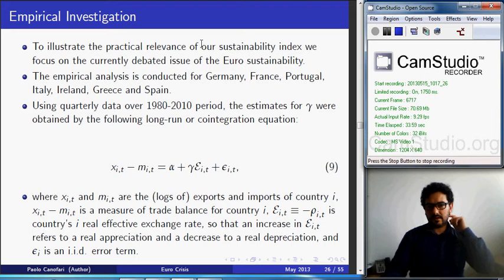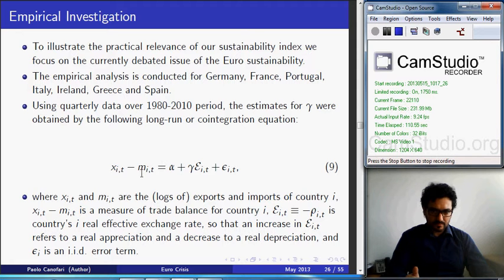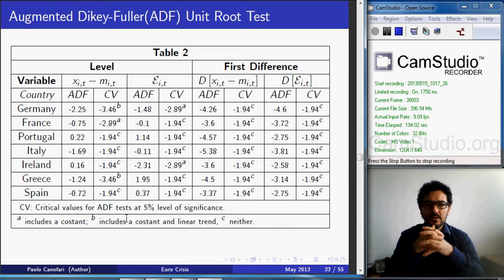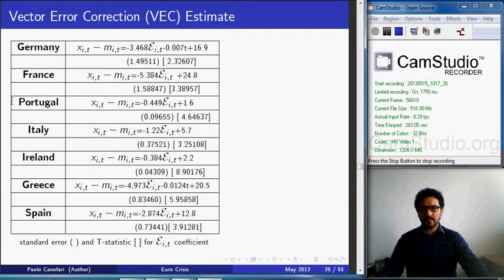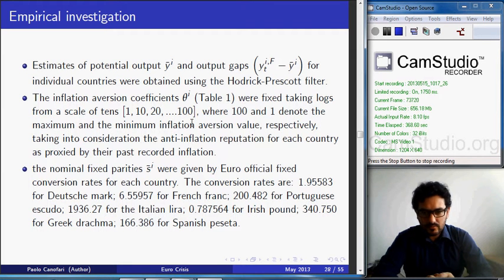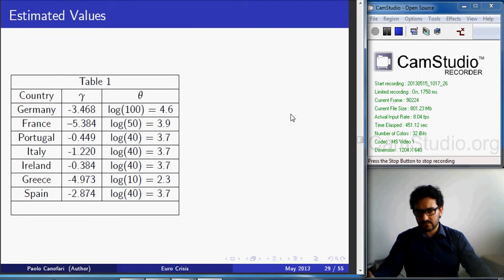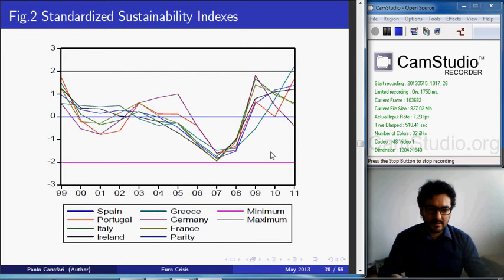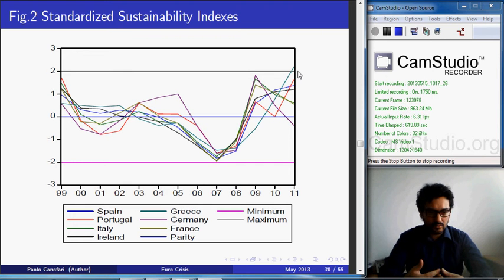THE SUSTAINABILITY 5